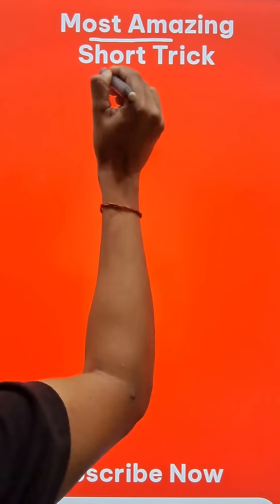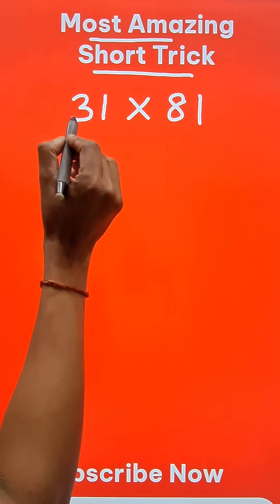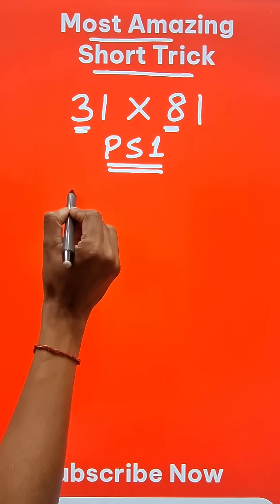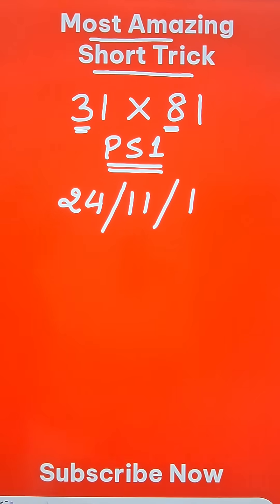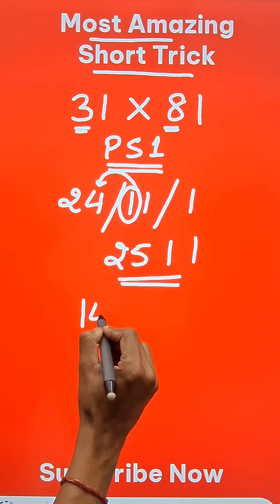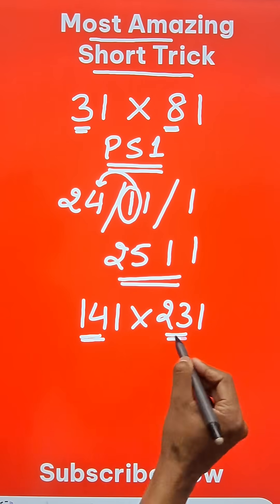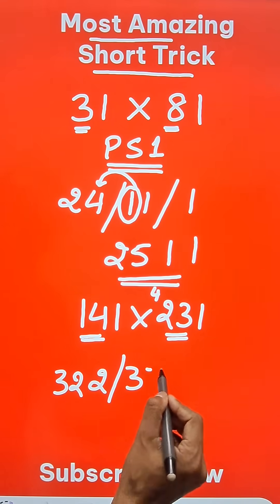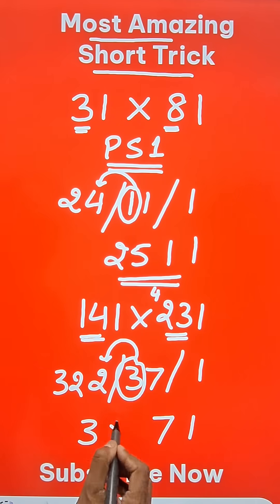141 x 231 Done in 3 Seconds II Fast Trick to Multiply Numbers Orally